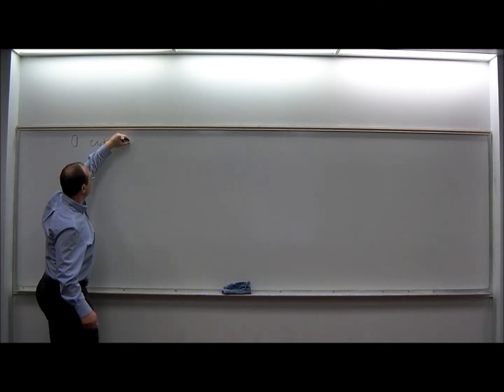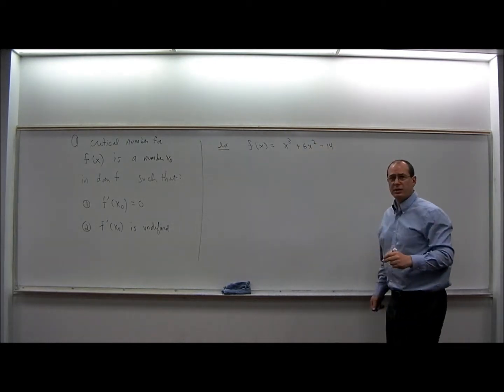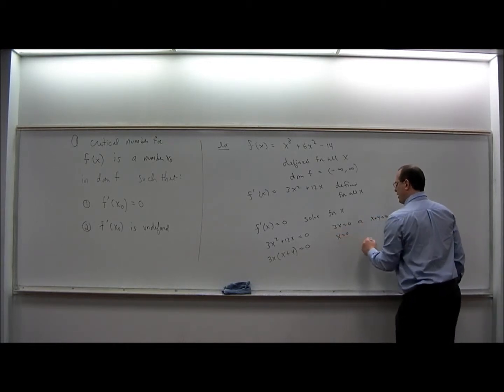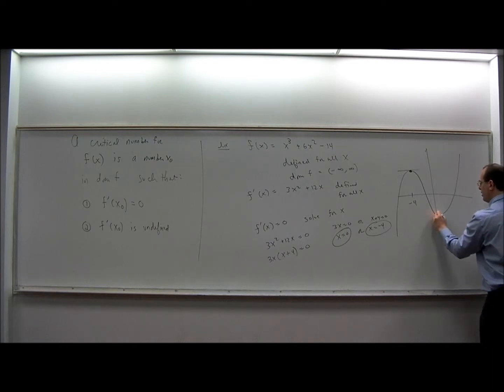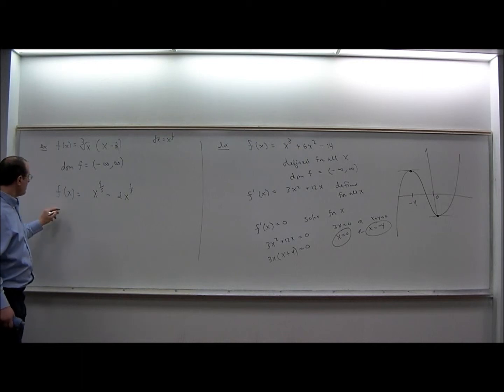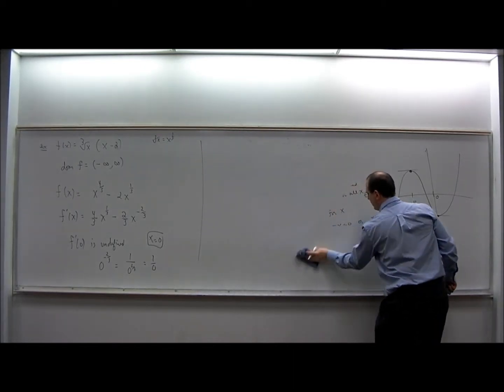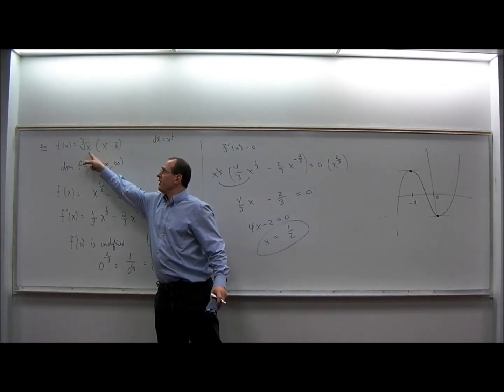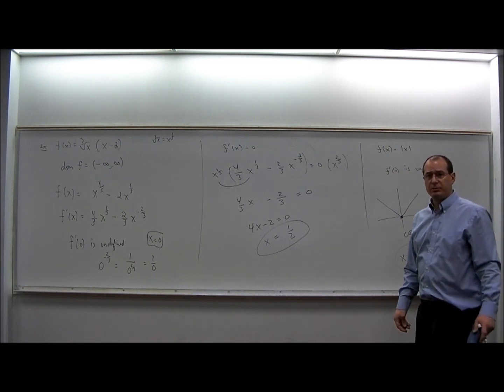Dr. Incognito teaches math- critical numbers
In this video, we define crtical numbers and find them in several examples.